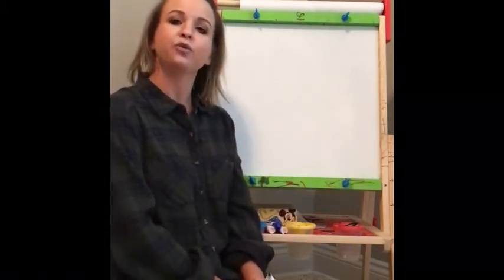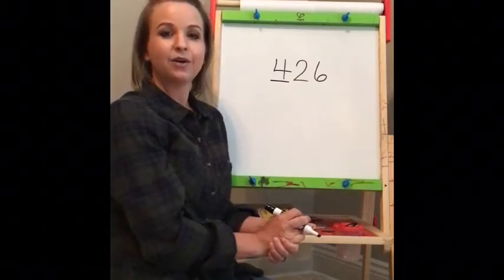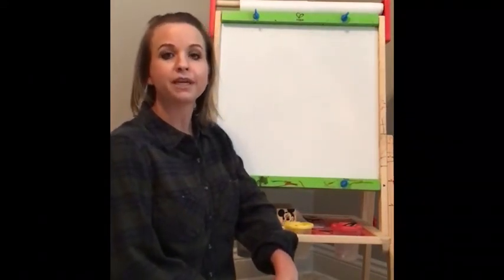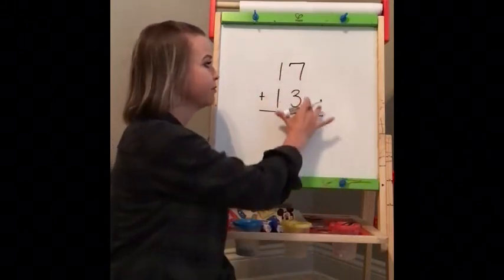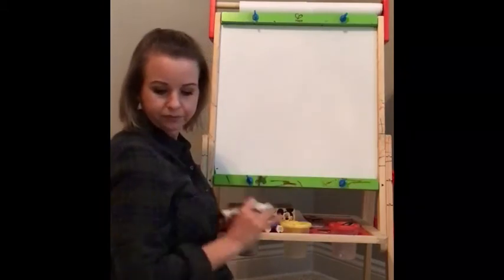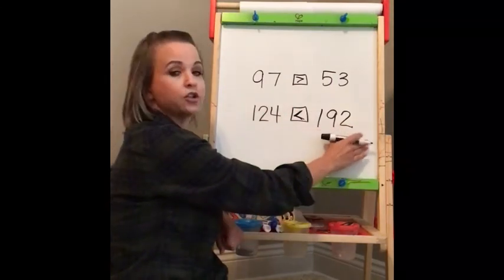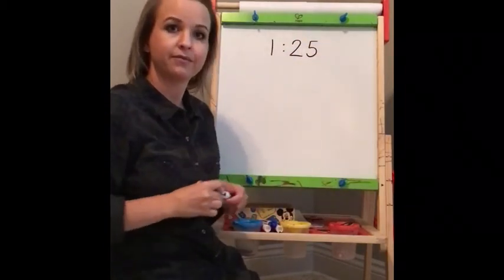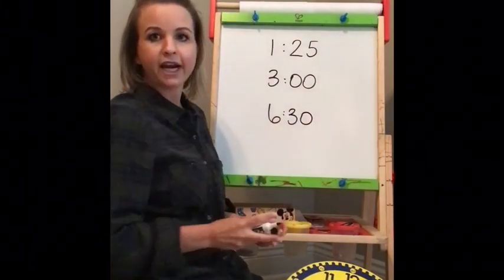1st Grade Davis/Dupree Math 5/14